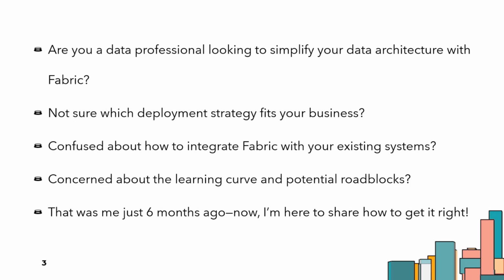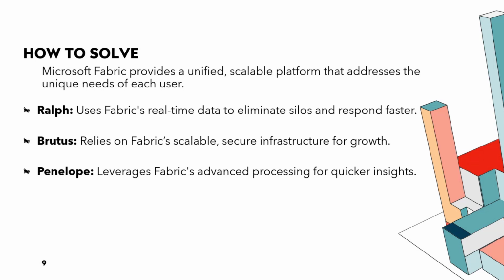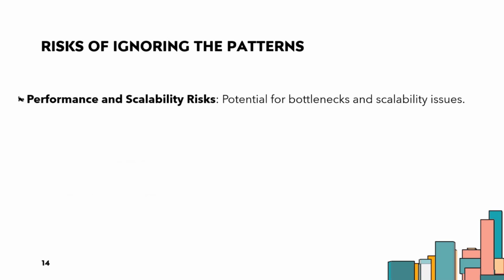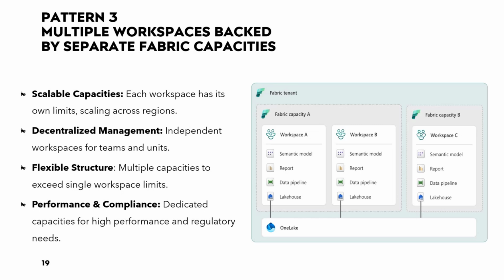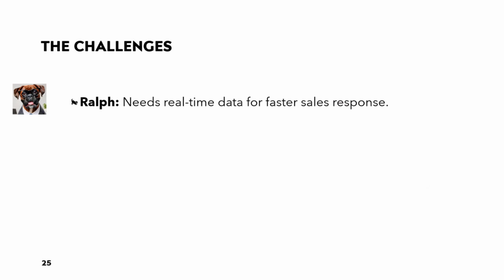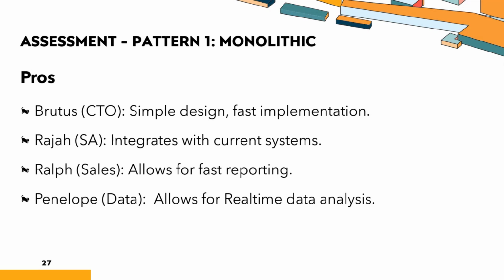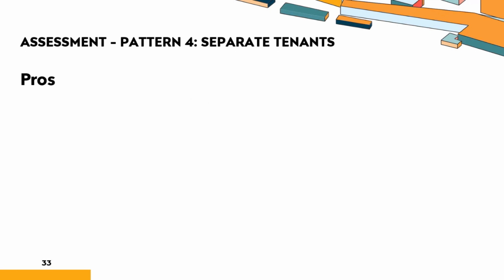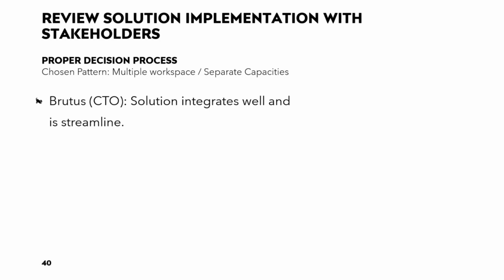Matt Edington End To End Implementation Planning of Microsoft Fabric